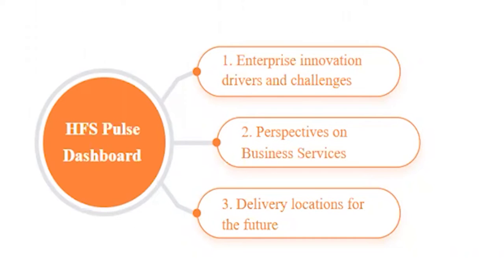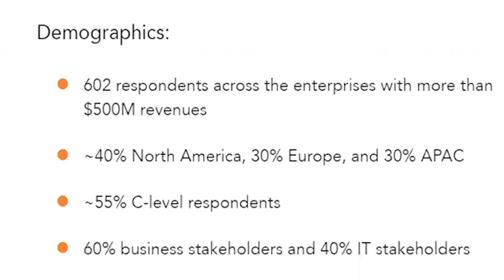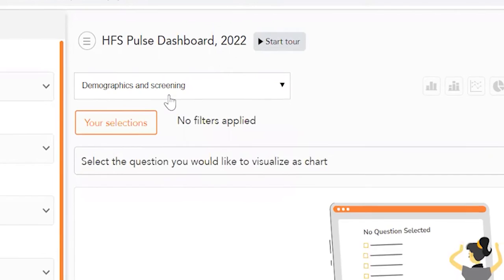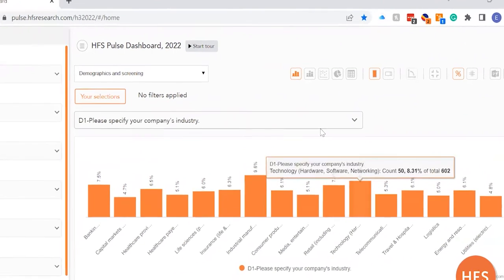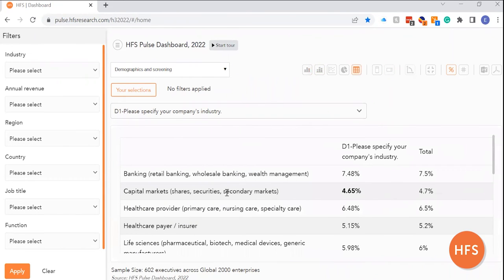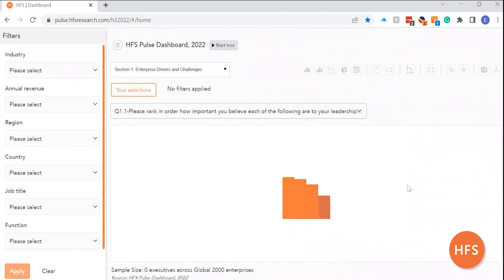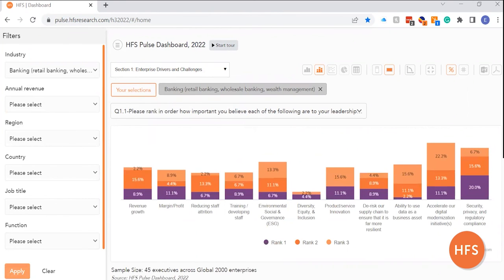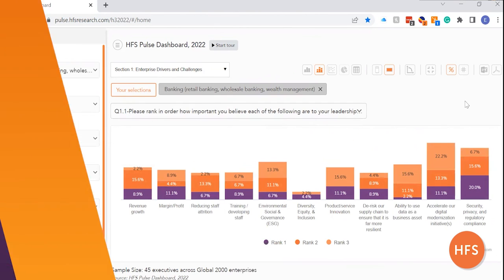How to use the HFS Pulse Dashboard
In this video, we walk you through the demo of the HFS Pulse Dashboard.

Don’t just react to change. Anticipate it. The Pulse Dashboard showcases HFS’ latest and greatest survey-based research about current and future demand trends for technology and business services and related emerging technologies. It is the ultimate tool to help enterprises effectively anticipate and act on changes in technology-enabled IT and business services. Organizations that will thrive in the post-pandemic economy must be in step with and ultimately anticipate customer requirements and expectations. They need to become pre-emptive in every sense of the word. The Pulse Dashboard gets them one step closer.

You can view the latest HFS Pulse Dashboard here (link to be added)